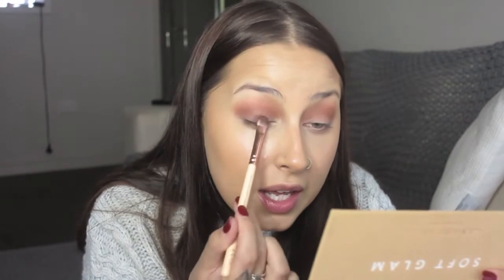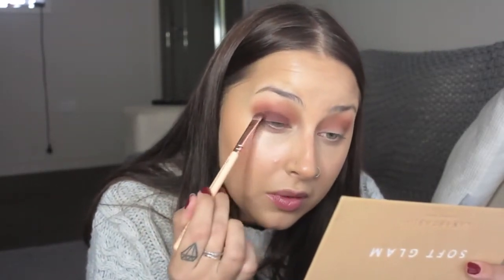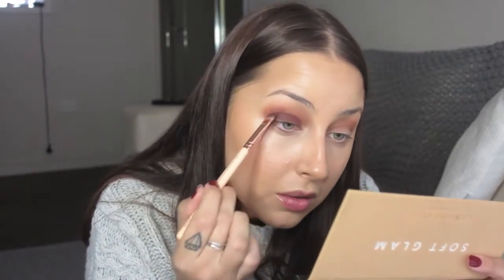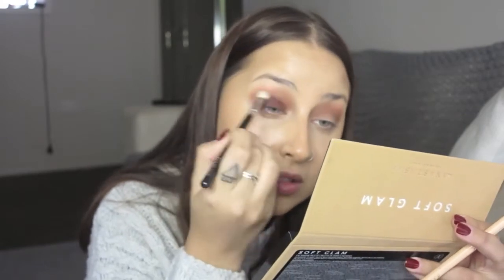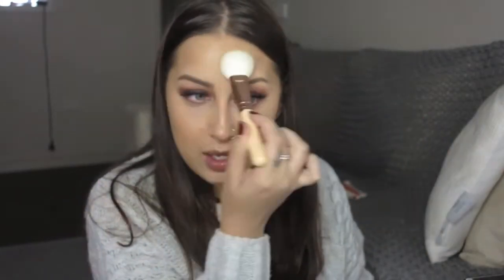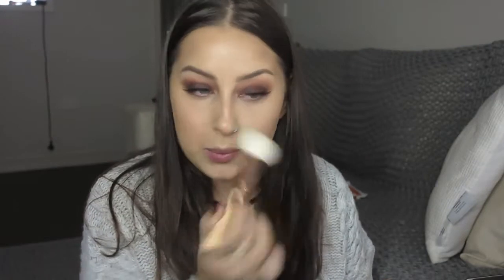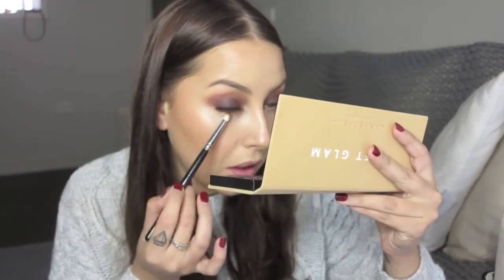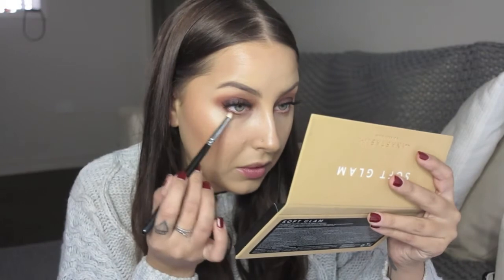Soft Glam Palette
Camera used to film: Canon G1X
Program used to edit: iMovie11